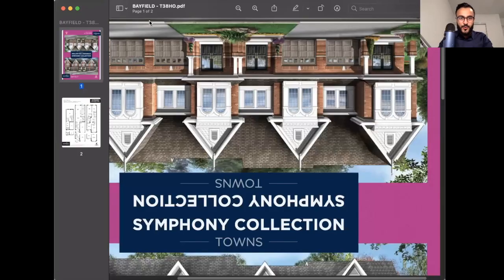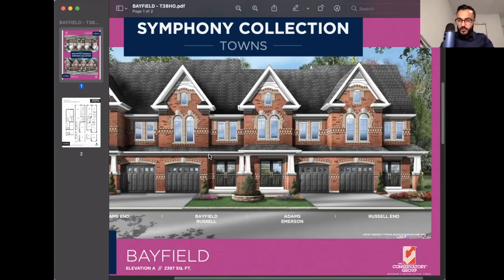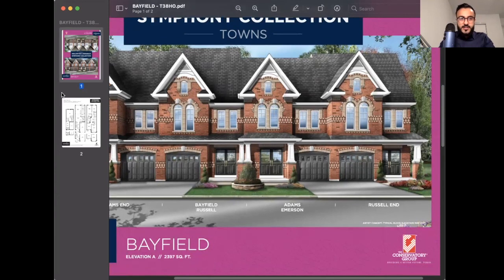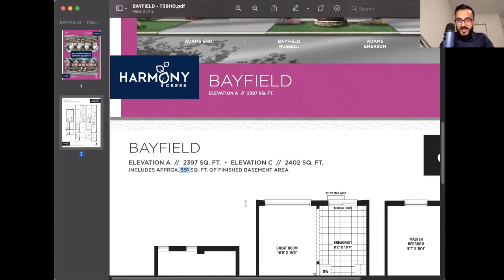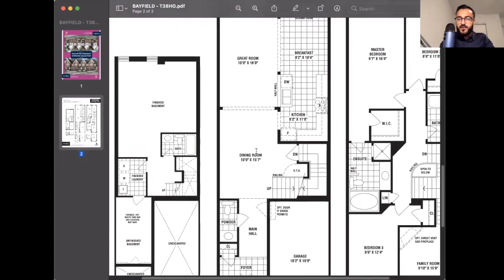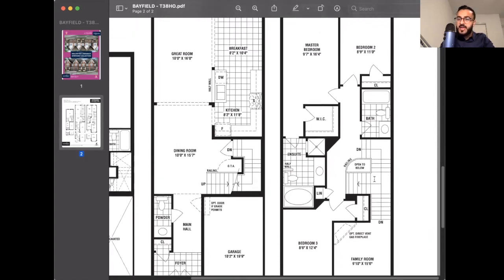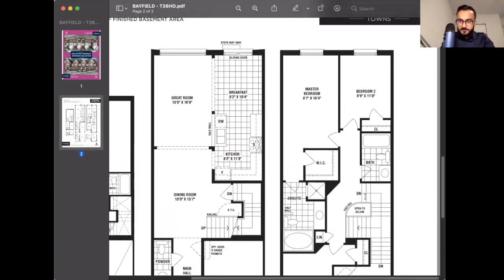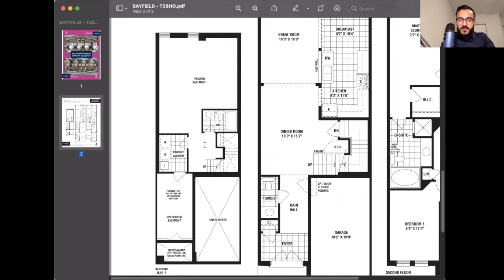Brand New Townhouse for Sale| Oshawa Real Estate| OSHAWA Real Estate Agent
For this episode of property of the week, we analyze a brand new townhome for sale in the Oshawa real estate market. Wait until you see my comparable analysis where I showcase how this brand new home is 40k below market value!

My team and I actively sell Real Estate in Toronto, Durham Region, York Region, Peel Region and across the GTA. I would absolutely love to assist you in purchasing your first home!